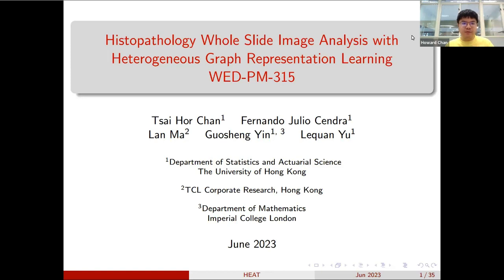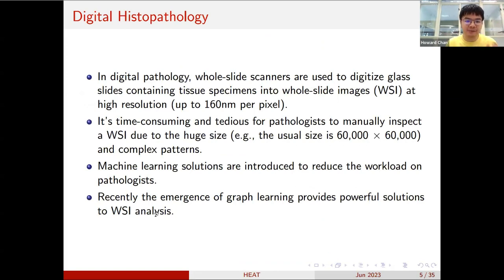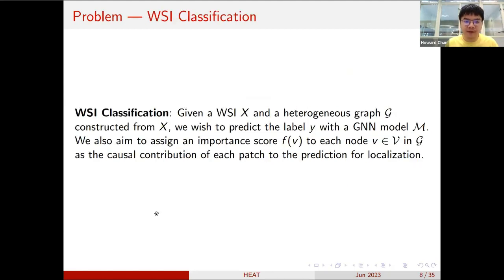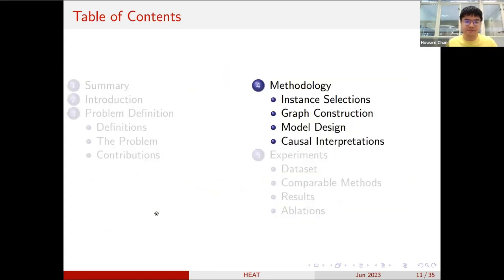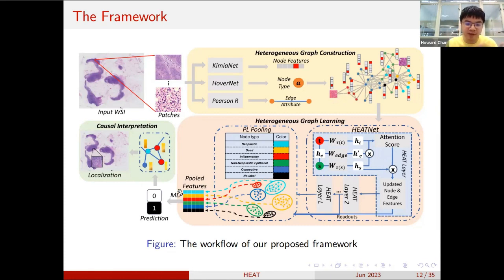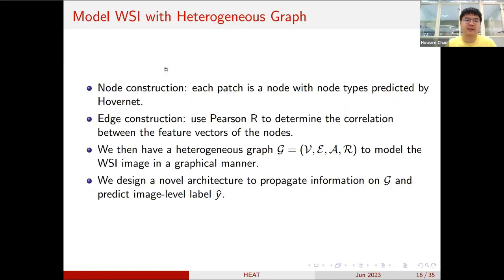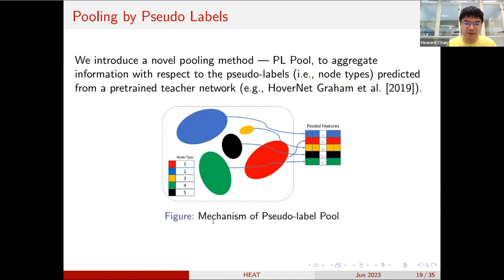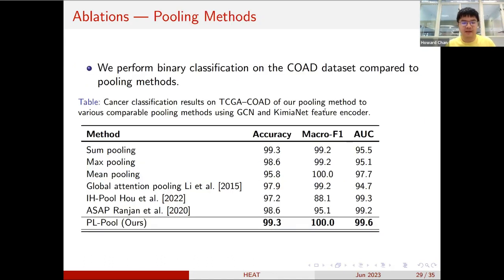[CVPR_2023] Histopathology WSI Analysis with Heterogeneous Graph Representation Learning